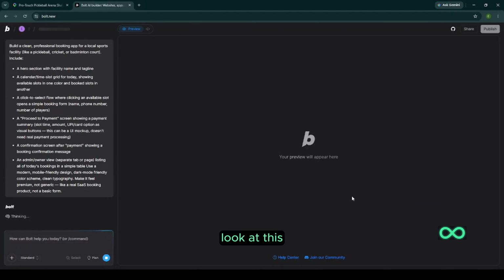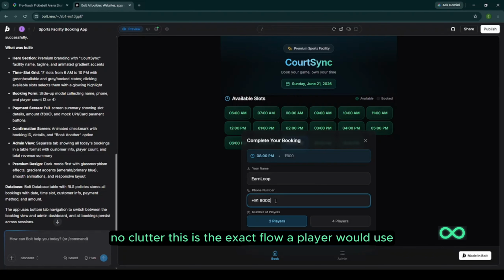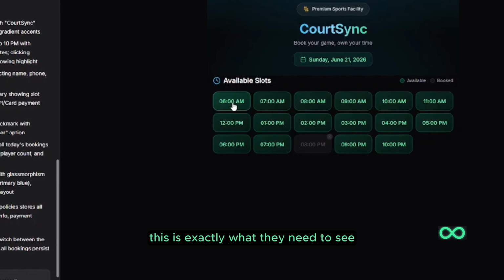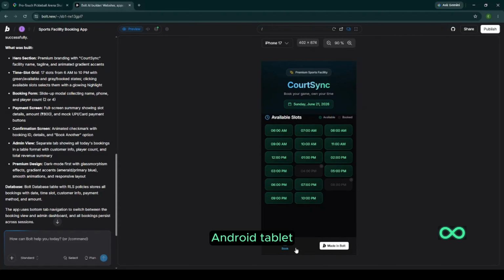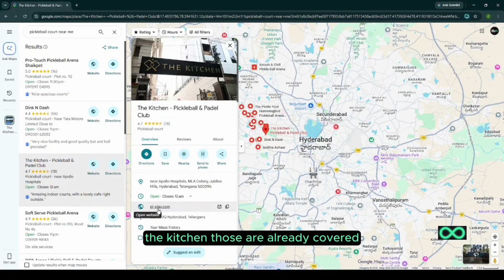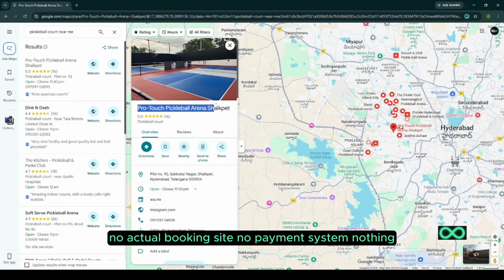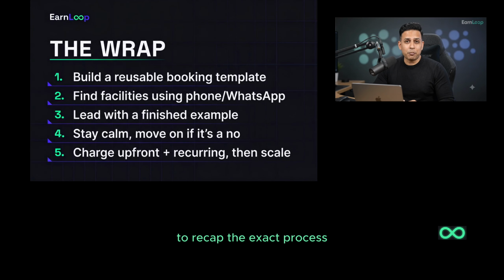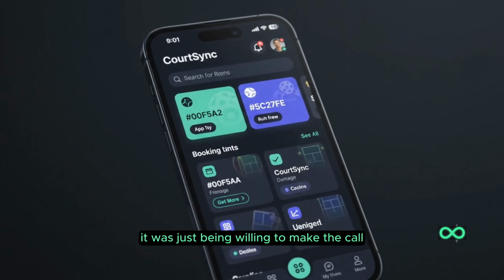Stop Coding: Use Bolt.new to Build & Sell Apps for Recurring Income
Learn how to build a codebooking app using Bolt.new and sell it to clients. See the exact process for monetization with AI tools.

This guide shows you how to build a codebooking app from scratch, specifically designed for sports facilities that need to block time slots and process payments. If you are a developer looking for practical ways to make money with wipe coding, this workflow provides a clear roadmap. You will see how to leverage Bolt.new to construct a functional, sellable product in just a few weeks.

I break down the steps to pitch your software and secure a sale. By following this method, you can start creating apps that solve real business problems, rather than just building for practice. We focus on the most requested features for facility management to ensure your product has immediate market value.

This is one of the most practical AI side hustles working right now.

⏱️ CHAPTERS:
0:00 The $200 AI side hustle explained
0:25 Building the booking app in Bolt.new (step by step)
3:11 Finding local businesses that need this on Google Maps
5:01 The exact cold call script — word for word
6:50 How this scales to $1,500+/month recurring income

🔗 Tools mentioned:
→ Bolt.new (build AI apps, no code):

This works for pickleball, cricket, badminton, tennis — any sport
with bookable court time, in any city or country.

Pricing shown is in Indian Rupees (₹) with USD equivalents. Adjust
to your local market.